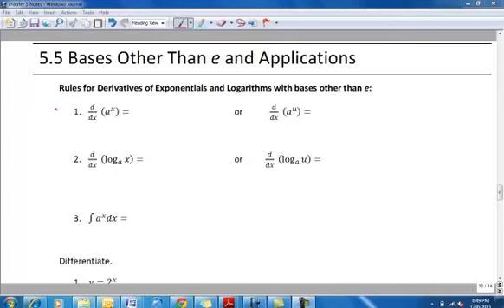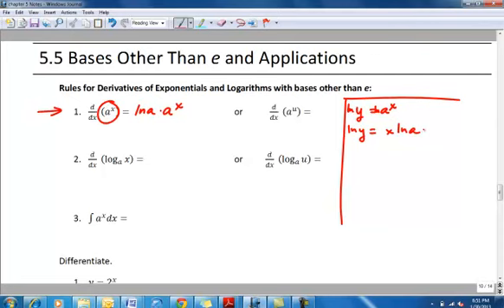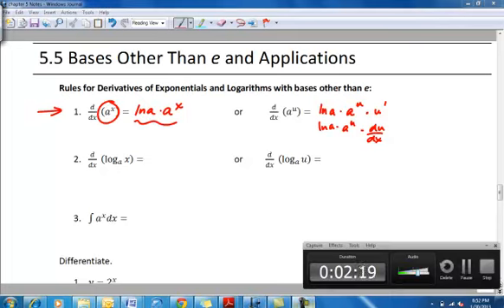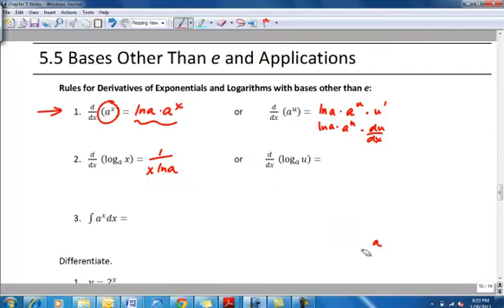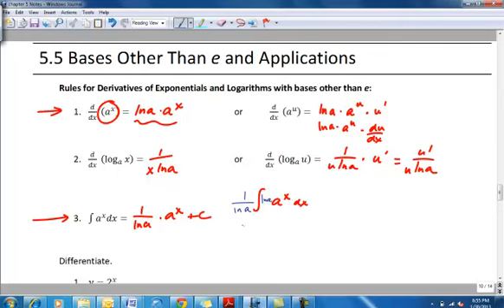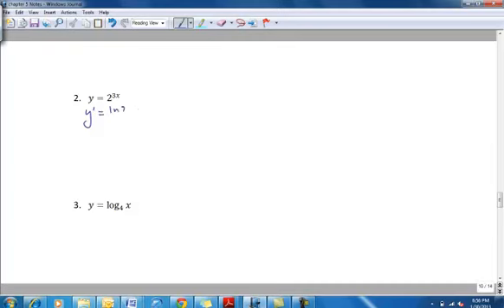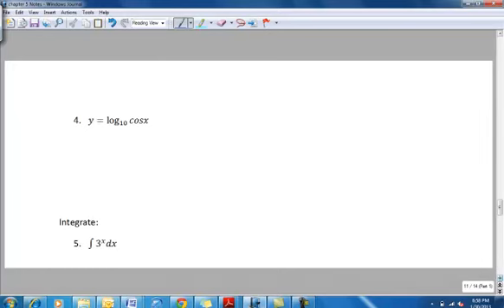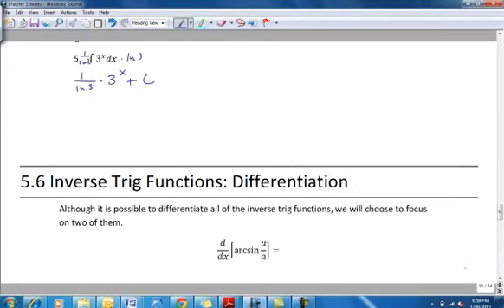AP Calculus AB 5.5 video